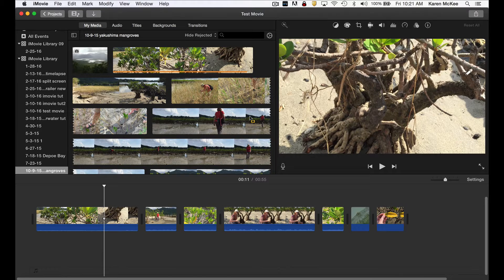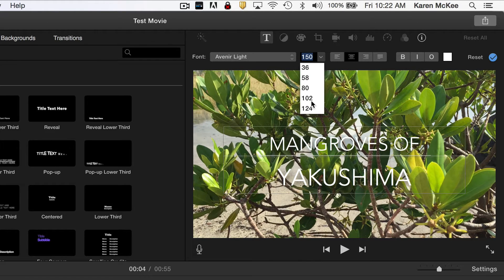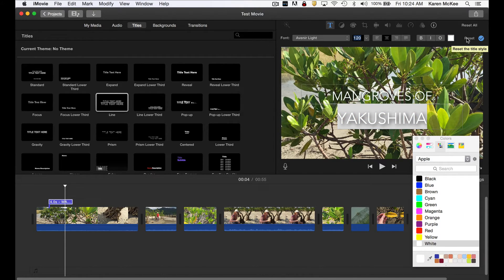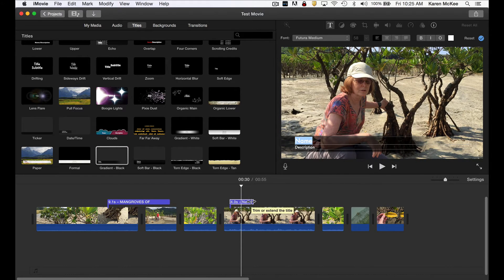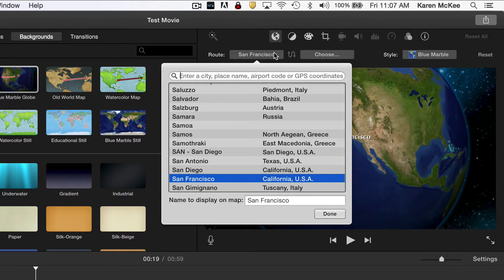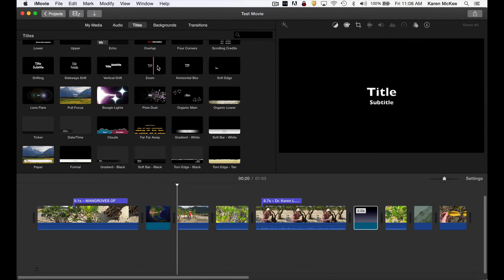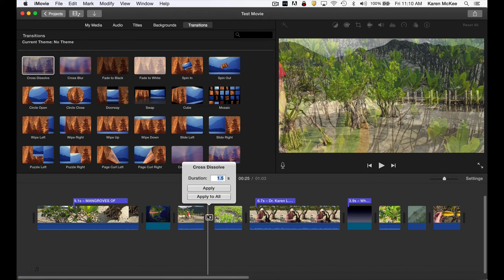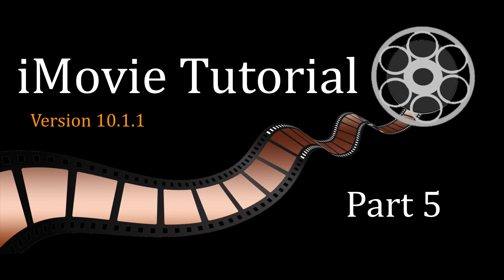iMovie (10.1.1) Tutorial - Part 4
This is Part Four of an iMovie tutorial: how to add text titles, backgrounds, and transitions to a movie project.